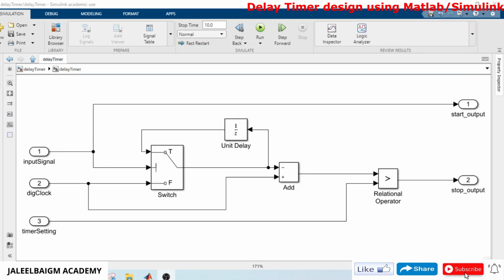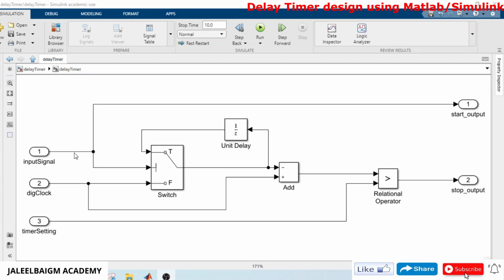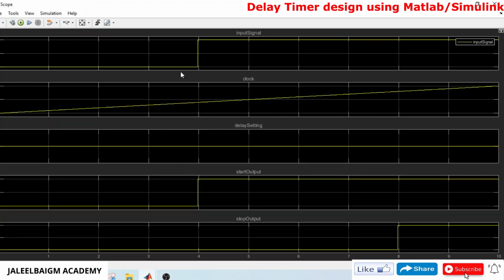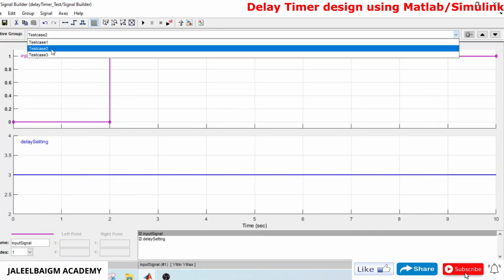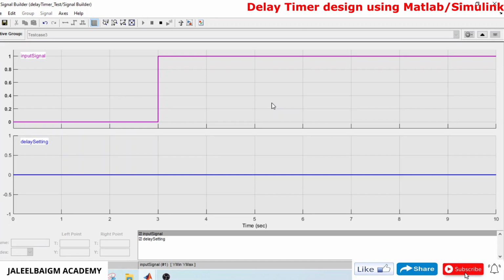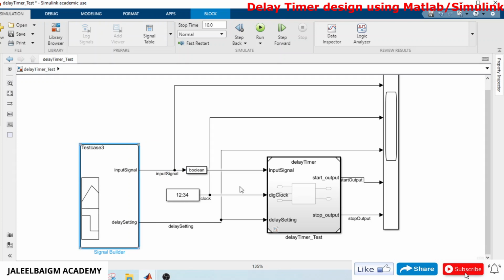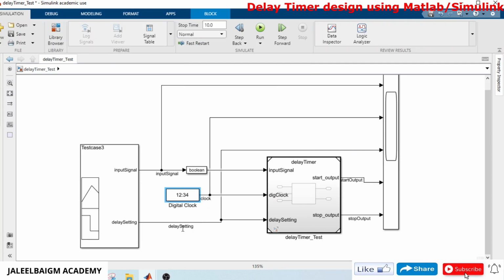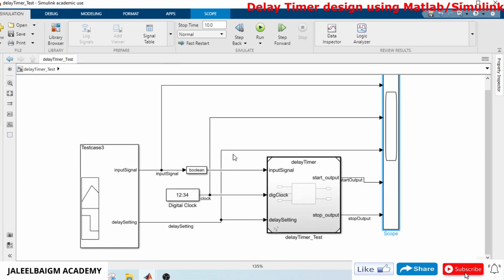How to Design Simple DelayTimer using Matlab/Simulink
In this video a simple delay timer is designed using Matlab/Simulink.